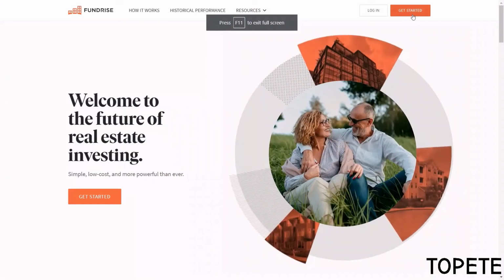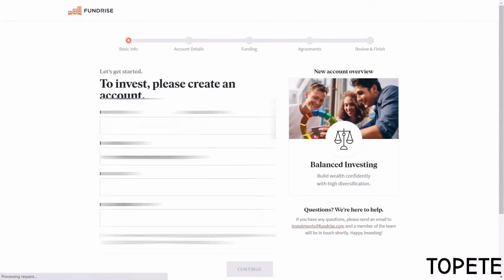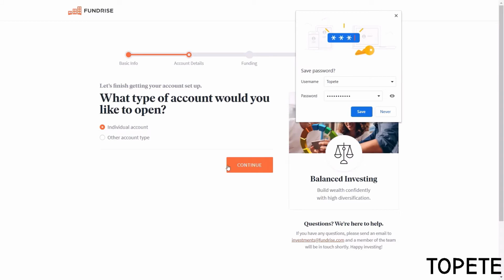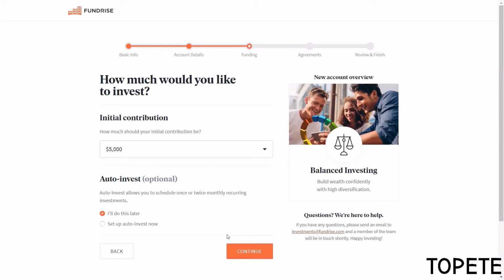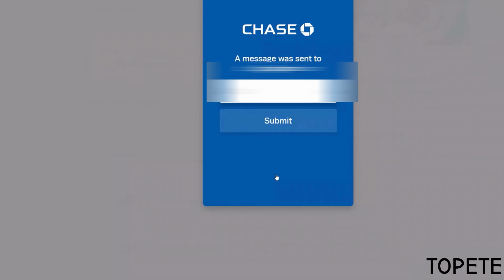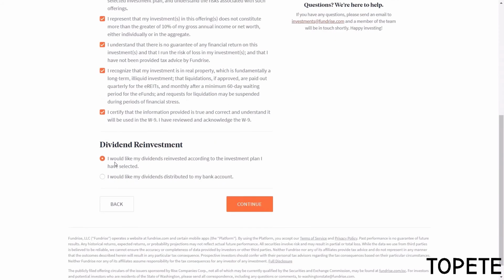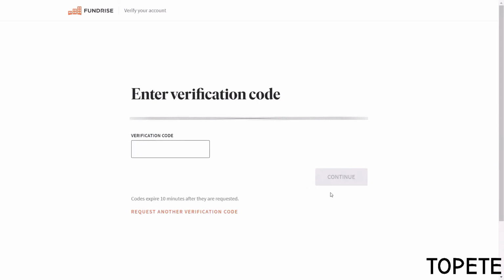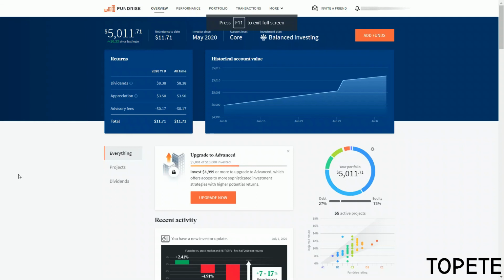How To Open A Fundrise Account: Fundrise Review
Hello,

Investing can be very scary. Stocks are a very good option, but they are extremely risky. My goal is for new investors to get comfortable investing, so I chose a more conservative route. With $500, you will be able to begin your passive income journey!

Hello fellow investors. Today I will provide a Fundrise Review because I really like the platform. Fundrise is a crowdfunding real estate platform that allows all types of investors the opportunity to invest in real estate with as little as $500. You essentially buy properties with thousands of other people. Your job is to invest the money and the company will take care of the rest. You literally never have to do anything once you invest the money, which is fantastic for new investors. Check out my initial thoughts of Fundrise from a few years ago.

Fundrise Review
How Did I First Hear Of Fundrise?
I first heard about this while listening to the bigger pockets podcast and decided to give it a shot in January 2019, which was over a year ago. Given that I am a real estate investor, I decided, why not. The platform offers 3 different plans, a dividend, a growth (like equity), and a balanced option, which is a bit of both.

Passive Income With Fundrise
I love the idea of passive income, so I went with the dividend plan. As you can see here, I don’t have much money in the account, and I started with $500. Last year I received a return of about 8%, which is wonderful! Of course, if you buy the right stock, there is a chance you could have made way more in the stock market.

Trust me, I know this. Most of my money is in real estate and the stock market. The point of this video is to help those who want to get started with their investing journey. As early investors, we want to get motivated. Even the smallest of returns can brighten our days.

Fundrise Returns
The returns from Fundrise are great. The average for my 2019 returns from Fundrise were about 8%. The video below shows you, in real time, how much money I made in 2019 and how much I have made in 2020.

Fundrise Review Of The App
Every day you log into the app, you will see how much money you made since the last log-in. This is my favorite part. The stock market will put you on edge if 500 dollars is all you have invested, and that is not something I want new investors to feel. That is why I recommend Fundrise very much.

Is Fundrise Legit?
Yes, Fundrise is legit. With the app, you will be able to keep track of your projects and your returns. Plus, if you choose the dividend plan, you can pull out your gains whenever you want. I really hope this video helps you and your financial journey. Visit Fundrise

Best, Jaime Topete